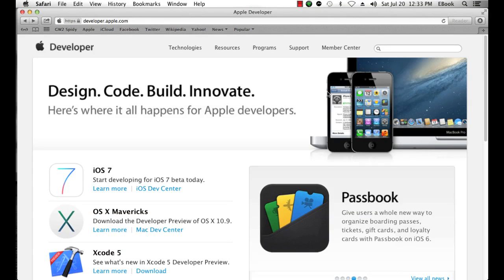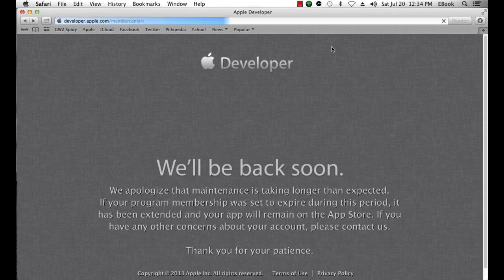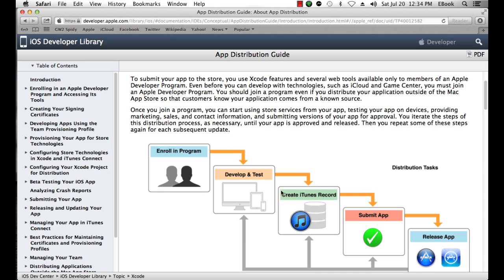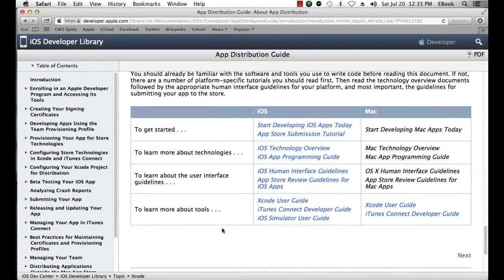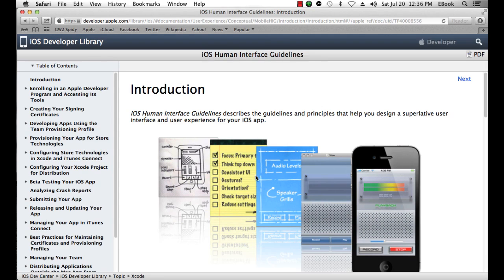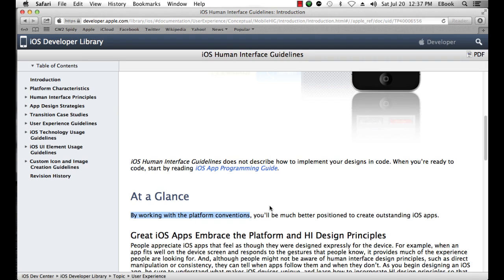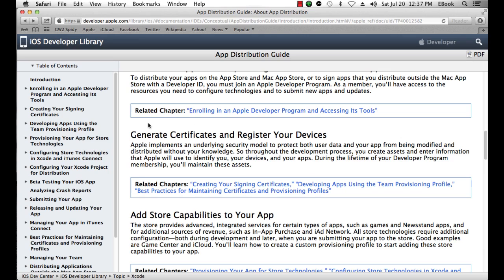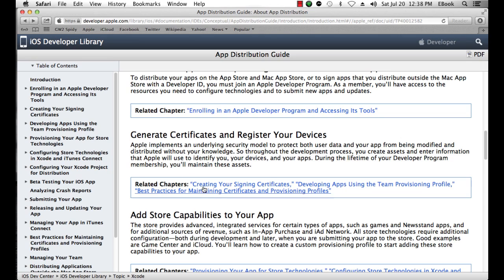54257 082 App Store Review